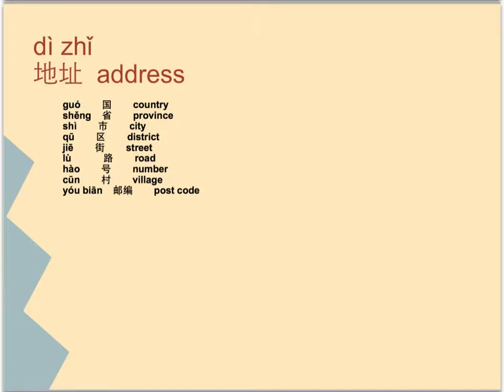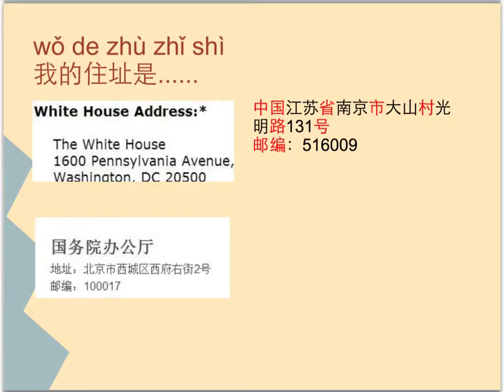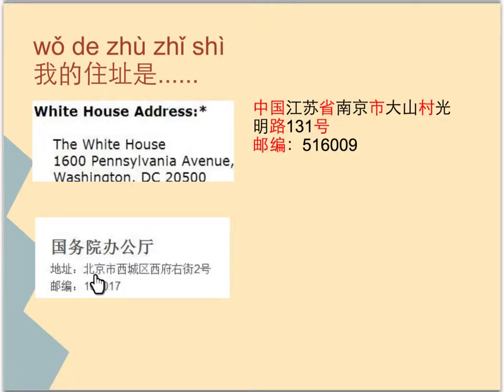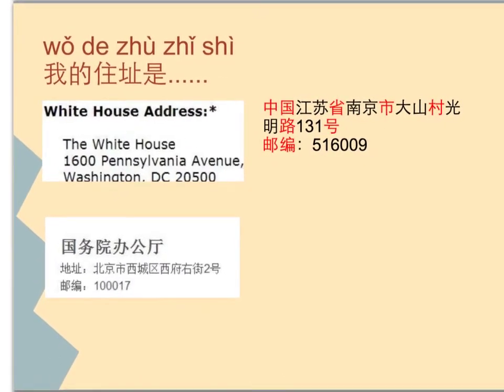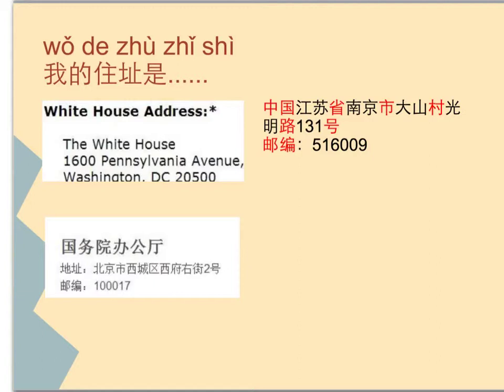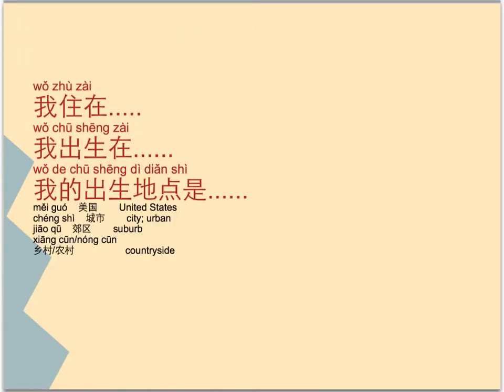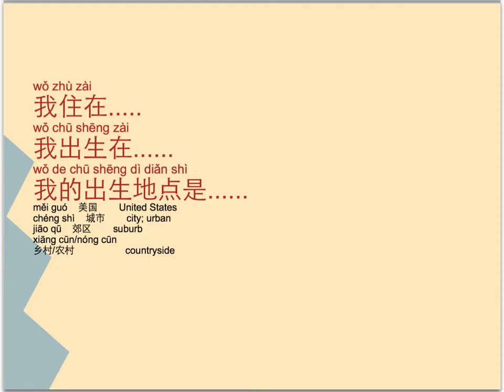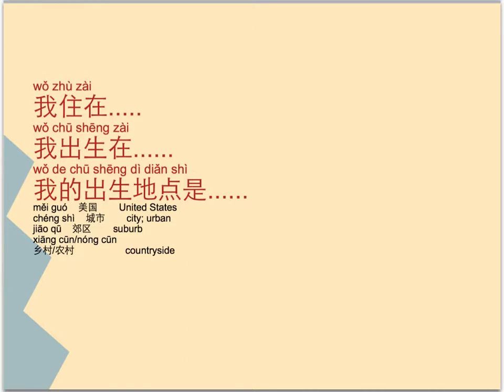Chinese Ab Initio: How to express address in Chinese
Chinese Ab Initio Address